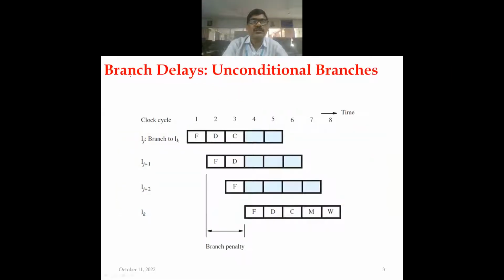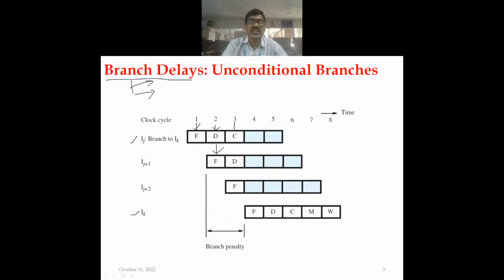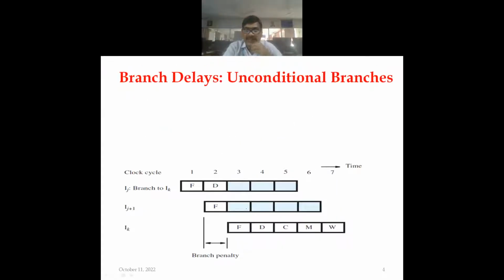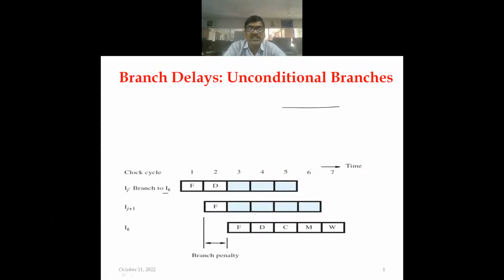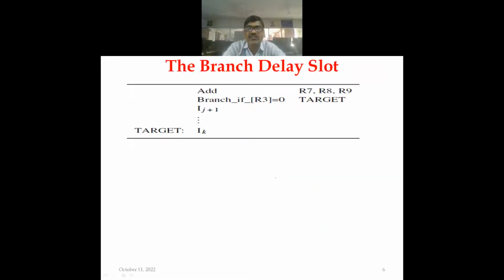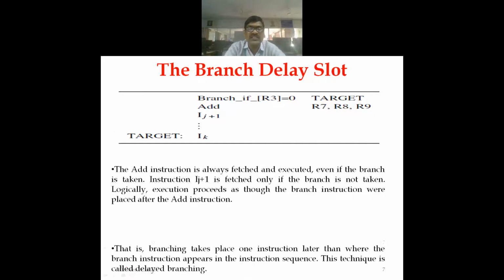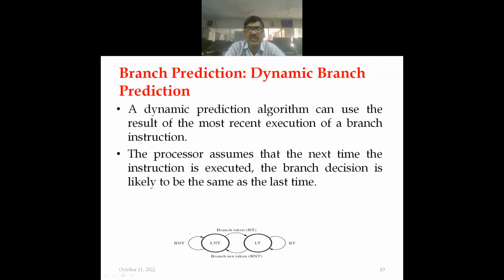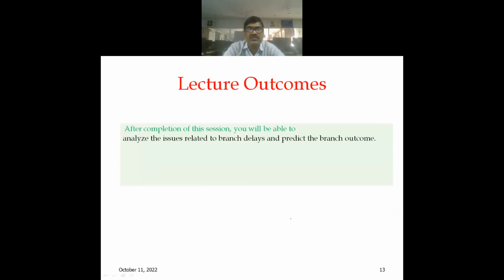CAO CDT24 Branch Delays